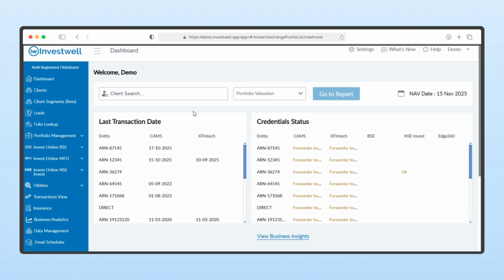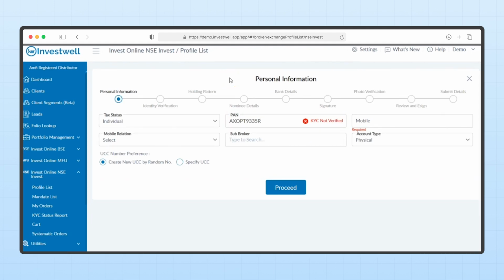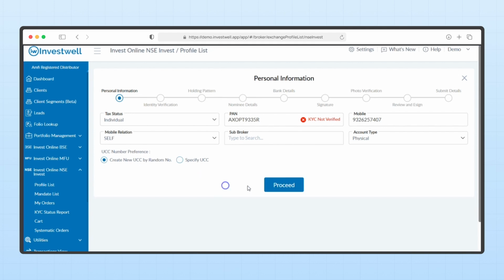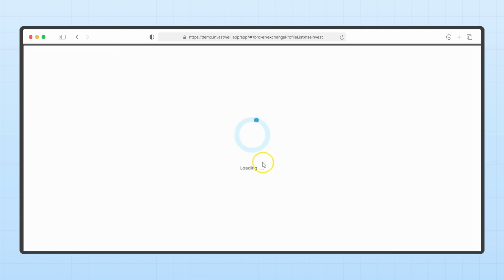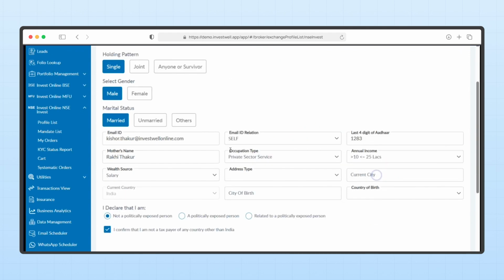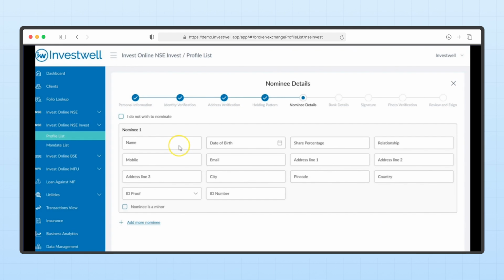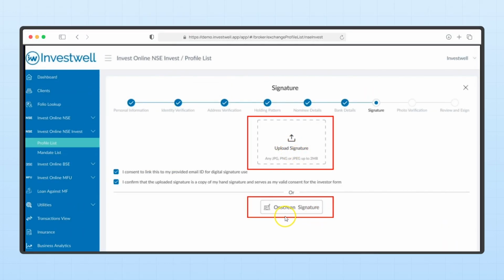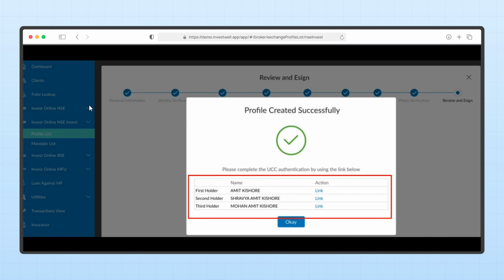NSE Invest Onboarding Guide for Non-KYC Verified PANs | Investwell Mint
This video walks you through the onboarding journey for investors whose PAN is not KYC verified. You’ll see how the system combines KYC and UCC creation into one flow, starting from entering the PAN to completing identity verification through DigiLocker. The video also covers holding pattern selection, FATCA details, nominee setup, bank details, signature upload and live photo verification. Once the profile is created, you’ll learn how to complete the final UCC authentication to finish the onboarding process.